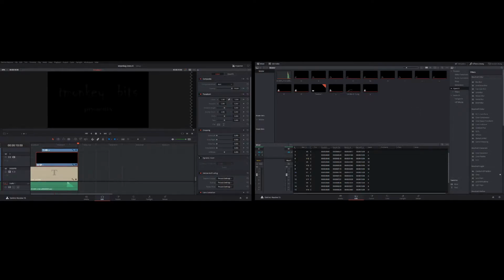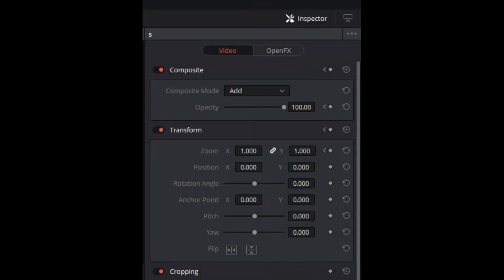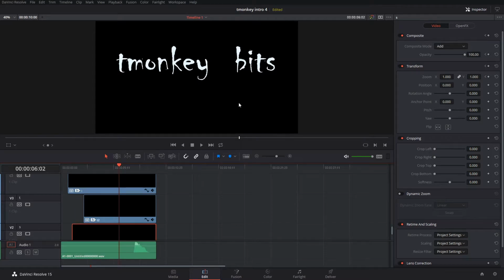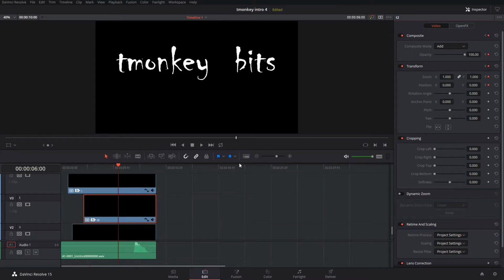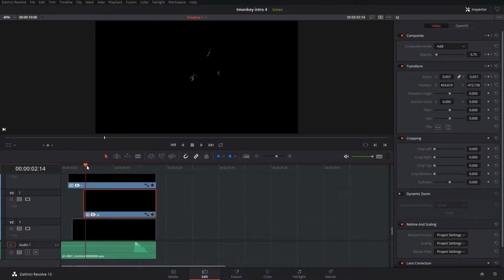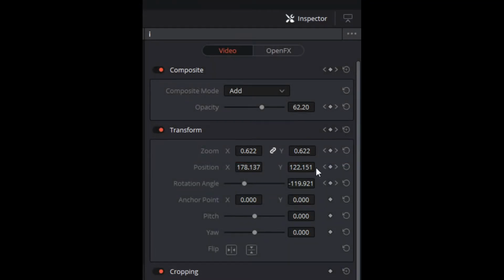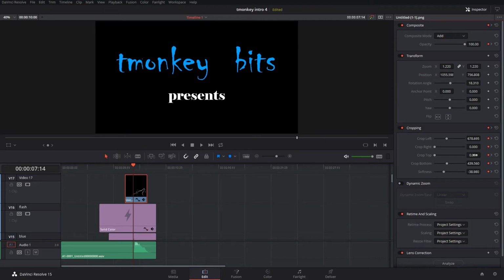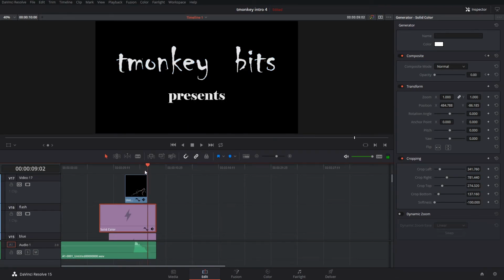Making a video intro sequence part 1/3 - My existing intro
Join me as I set about making a new 20 second video intro sequence. In part 1 I show how I went about creating the original 10 second sequence which will form the basis for the new, extended intro.
Using DaVinci Resolve by Blackmagic Design I cover the key framing used to animate the text for the channel logo as well as reviewing how masking on a solid image can be used to create the effect of animated movement. I talk briefly about some of the key screens within Resolve and go into the thought process behind creating the animation the way I did.
This video is intended to give an insight into what I did in this process more so than act as a 'best practice' approach or tutorial.

0:00 Titles
0:21 Intro
1:55 Quick intro to DaVinci Resolve
5:17 The current intro sequence
5:41 The main approach
6:08 Animating the text
13:06 Using shapes to color elements
14:15 Using cropping to create the effect of animation
17:55 Preparing for part 2 and wrap-up

In part 2 I will cover adding more content to the beginning of the sequence to extend it's length and change the overall feel of the content

For part 3 I go into scoring an orchestral track to accompany the clip using REAPER by Cockos and then add the audio and a few last effects to the video back in DaVinci Resolve to produce the final output. The completed works are revealed at the end of part 3